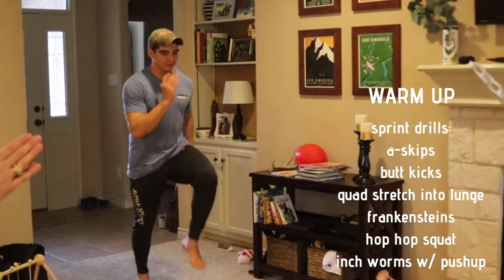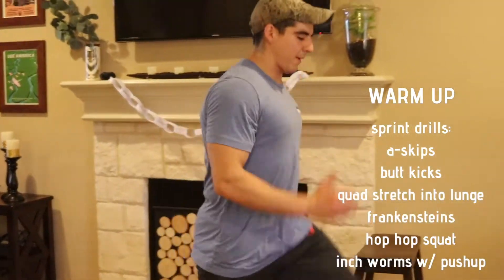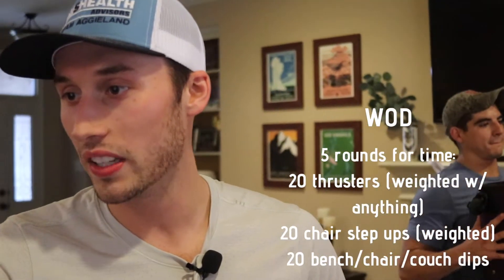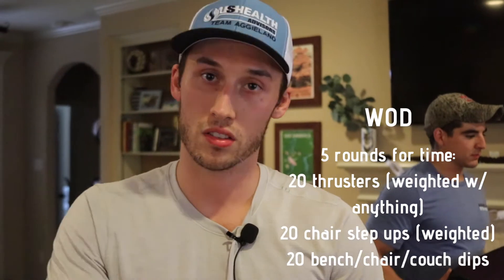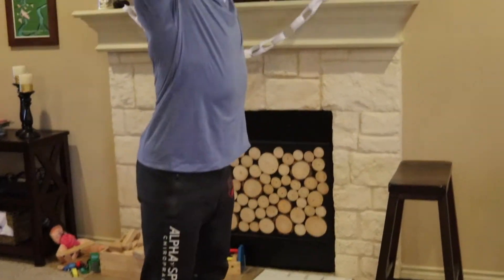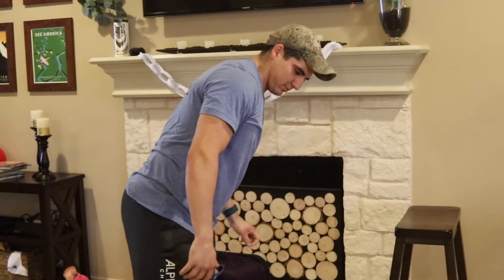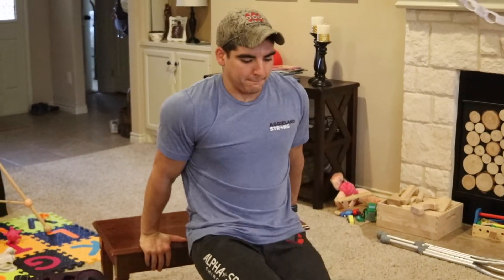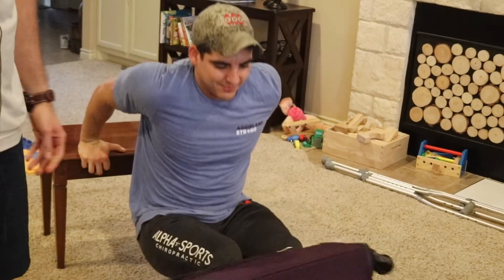Aggieland Anywhere: Sunday 3.22